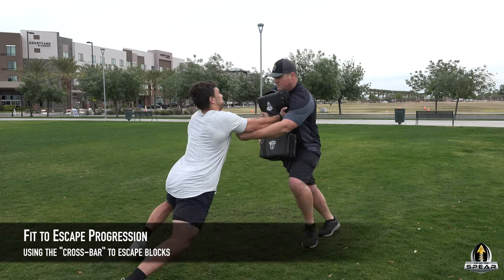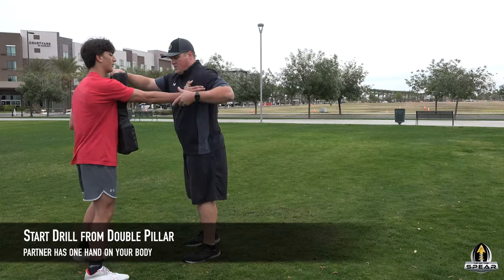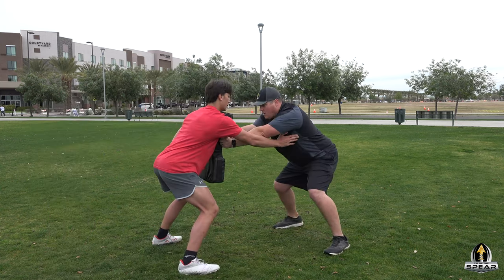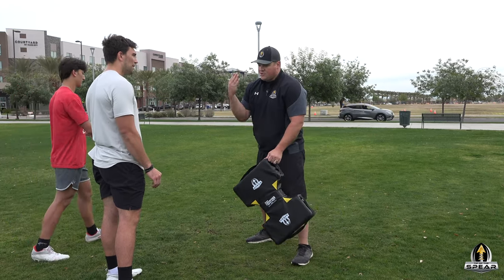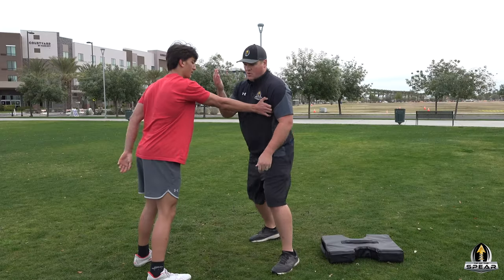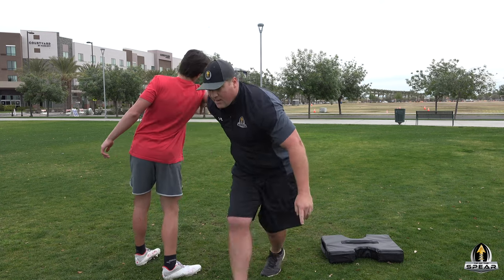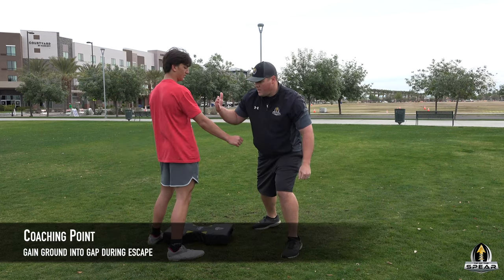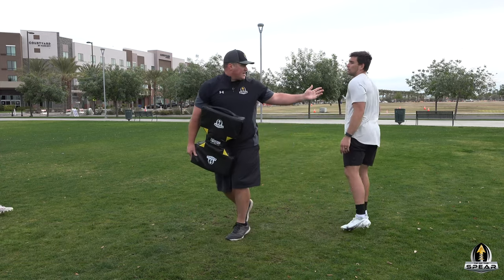The BLAST Shield - Pillar Fit to Escape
The BLAST Shield is a universal tool designed to shape, sharpen, and polish all contact skills.  Designed by Tip of the Spear professional players and coaches. The unique proprietary shape of the BLAST Shield instills optimal postures needed to dominate on game day. The shield is designed to work vertically and horizontally. The shield protects the holder and the player with its unique dual layer foam technology. Multiple handles on sides and a strap on back.